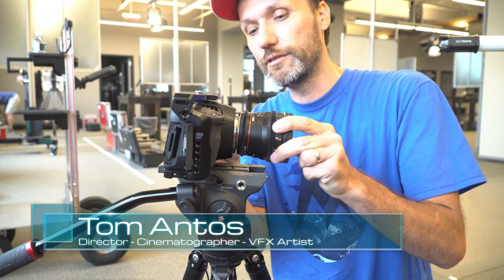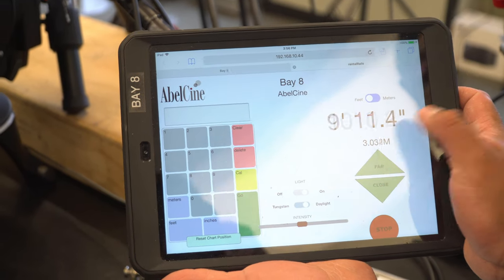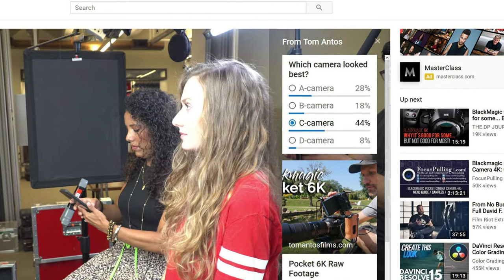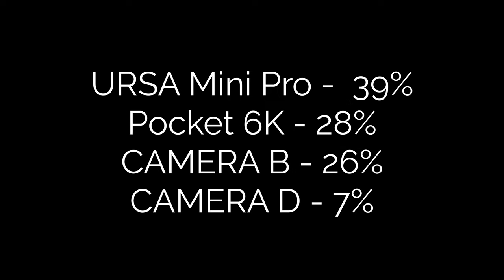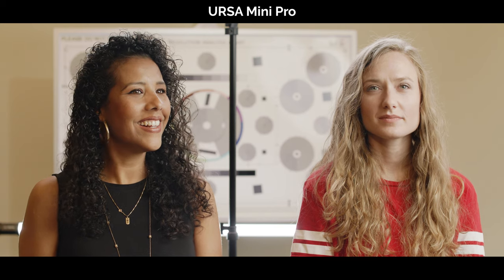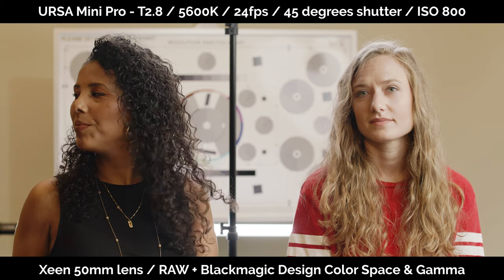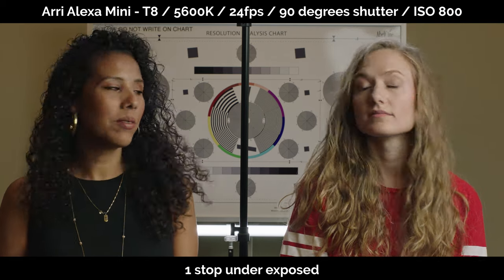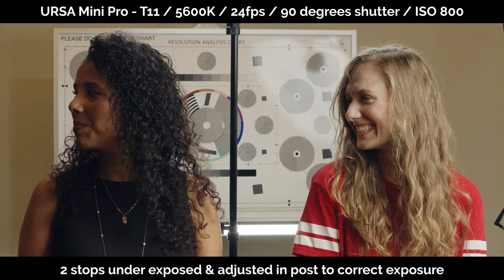Cinema Camera Test Results - Pocket 6K / Arri Alexa Mini / URSA Mini Pro / Red Raven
Which camera performs the best? Find out in the 2019 cinema camera shootout with Blackmagic Pocket 6K camera, Arri Alexa Mini, Red Raven & URSA Mini Pro. ⬇️More INFO below⬇️